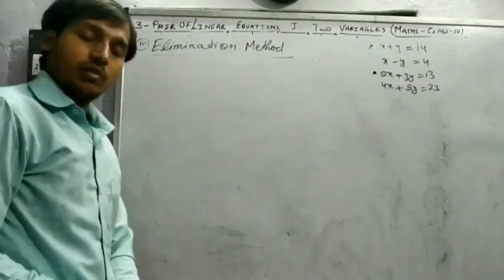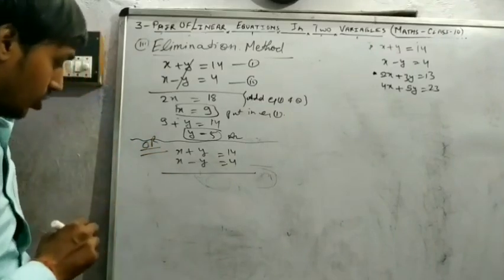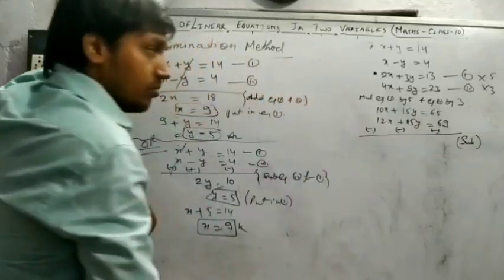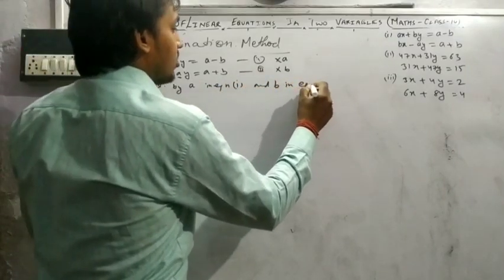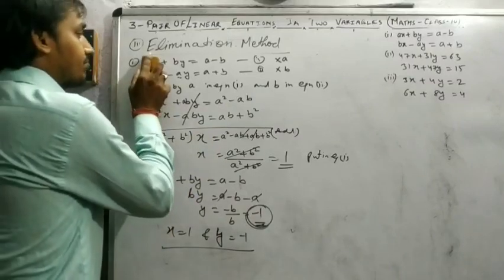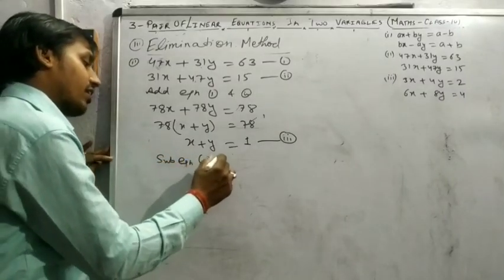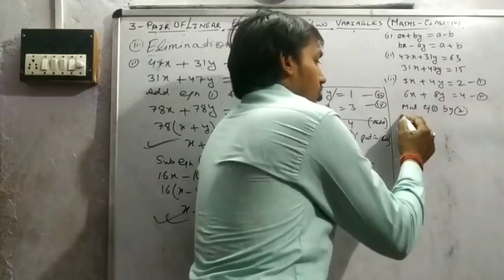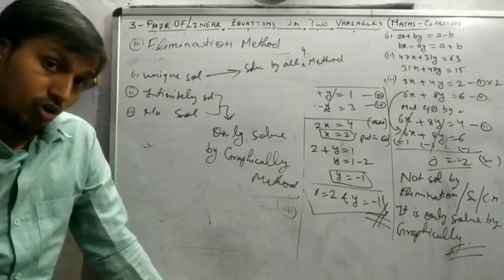Linear equation (part-5)Maths class-10